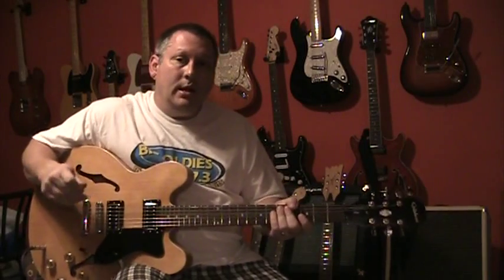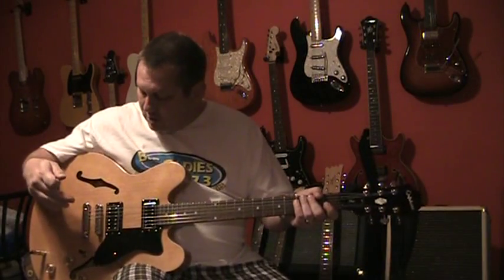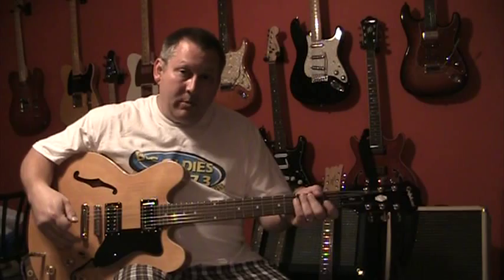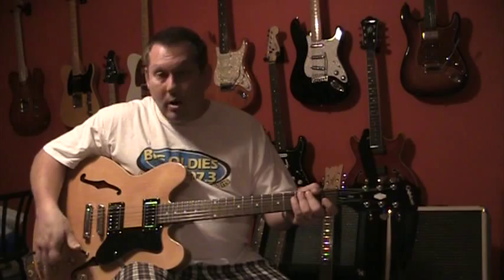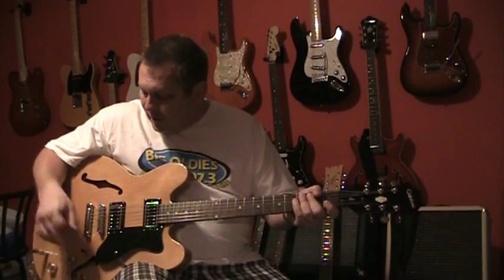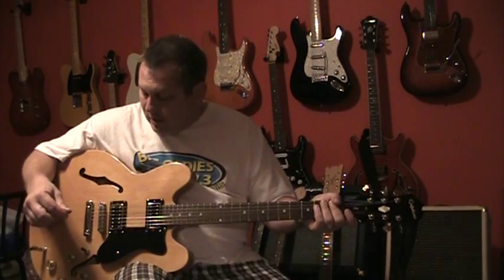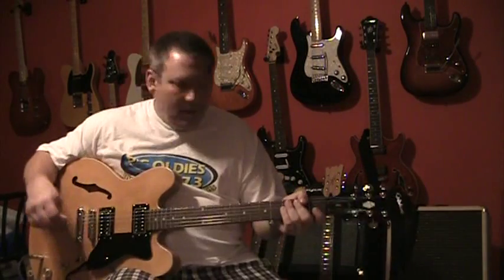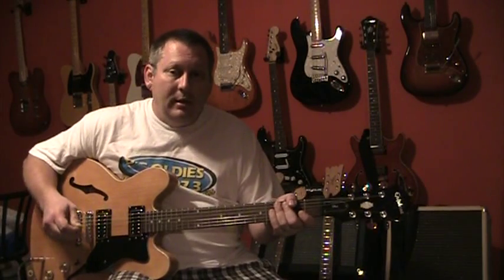Epiphone Dot with Rose Day Breaker pickup set and new wiring harness demo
Epiphone Dot through a Crate Vintage Club 20.  This is the Day Breaker set and feature Alnico IV magnets.  They are super clean!